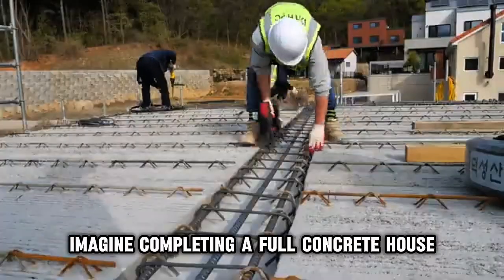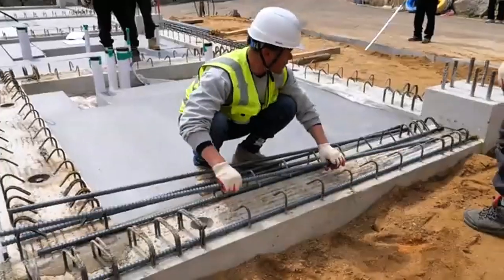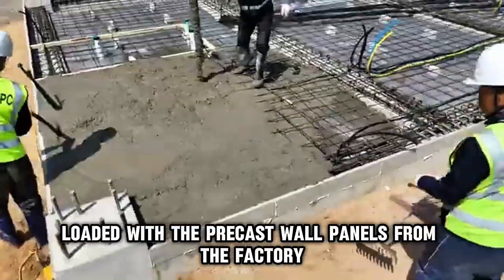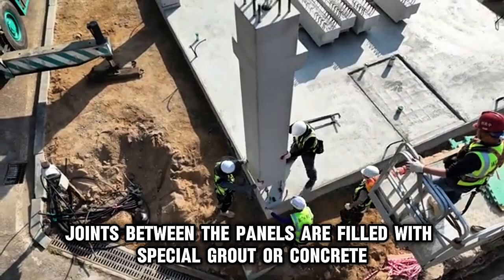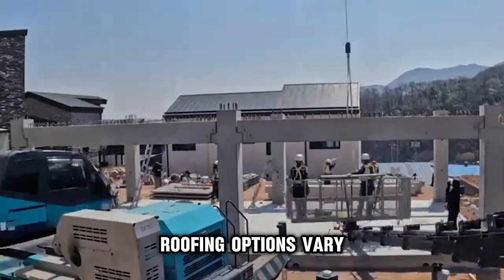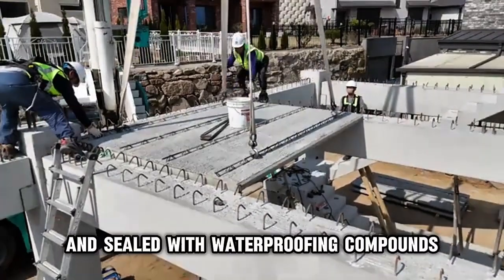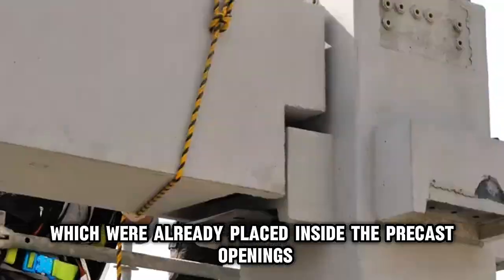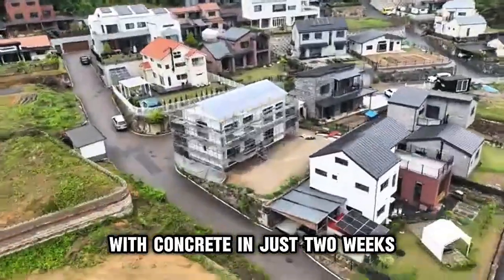How This Concrete House Was Built in Just 14 Days | Modern Precast Construction Technology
Discover how a full-size concrete home was constructed in just 2 weeks using advanced precast construction technology. This incredible process showcases smart engineering, digital design, and factory-built components that speed up construction, cut costs, and ensure durability.

From foundation to roofing, every phase is captured — including panel installation, electrical/plumbing setup, finishing, and final handover. This is the future of fast-track housing.

Whether you're a builder, developer, engineer, or curious viewer, this video will open your eyes to what’s possible with modern building methods.

Construction Type: Precast Concrete Building
Build Duration: 14 days
Category: Engineering, Architecture, Civil Construction